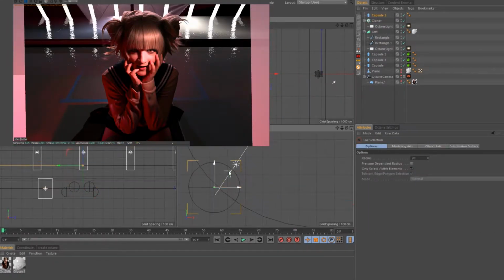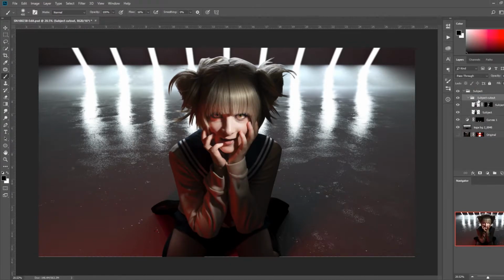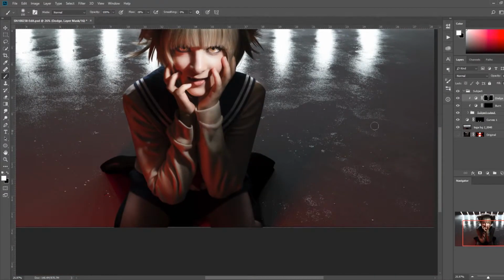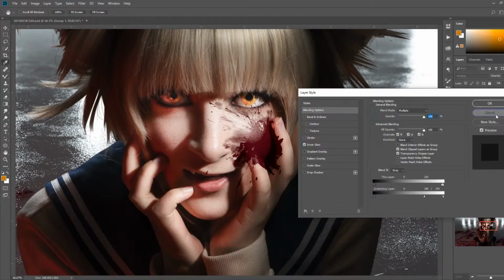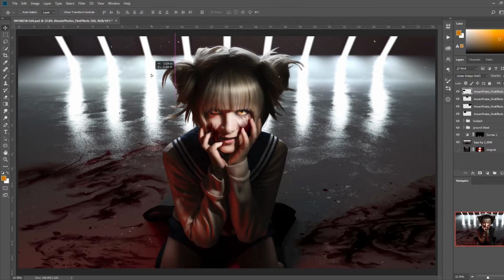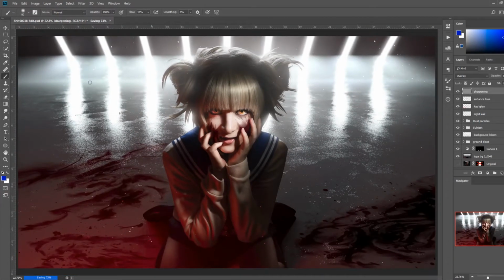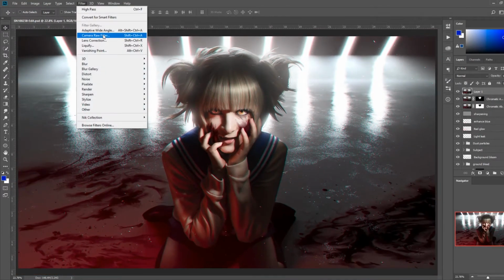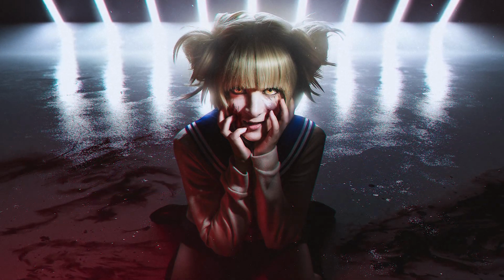Editing Breakdown - Cosplay Photography - Himiko Toga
Hey guys! Here's an editing breakdown where I briefly explain the different steps this image.